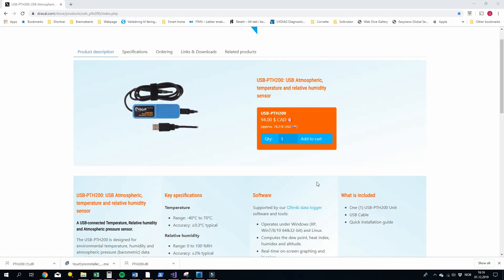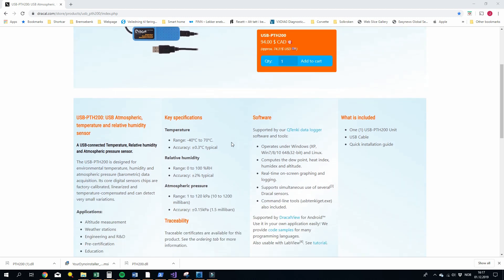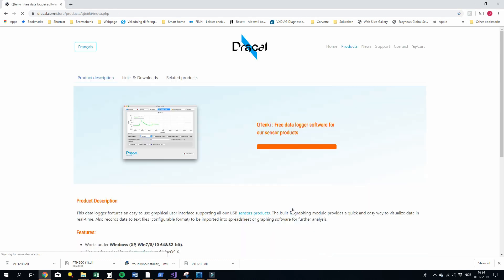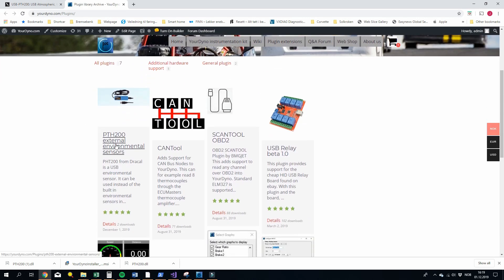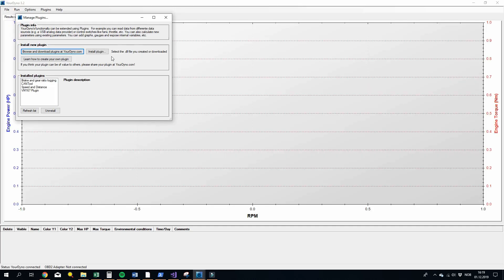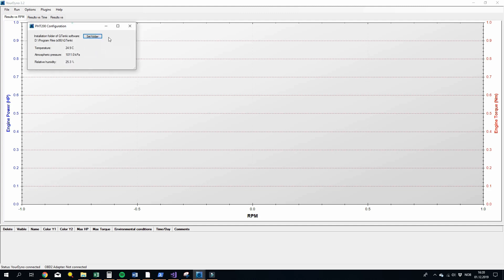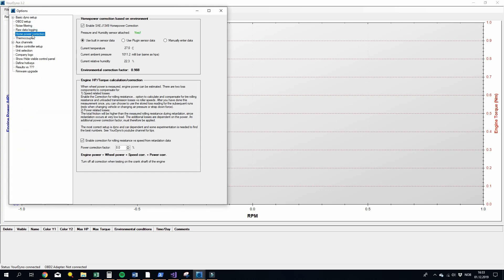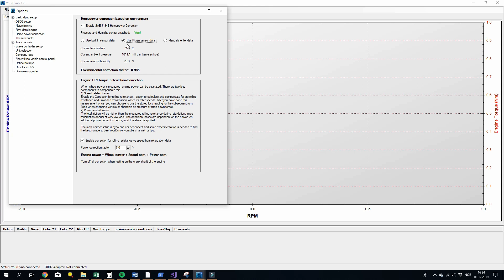YourDyno.com: External environmental sensors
This video shows how to connect external environmental sensors to the dyno acquisition system from YourDyno.com